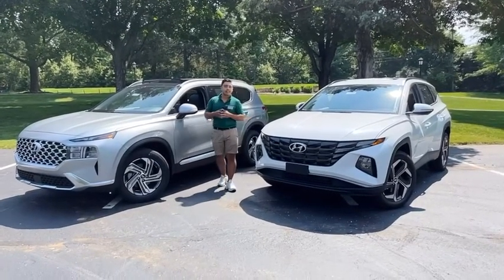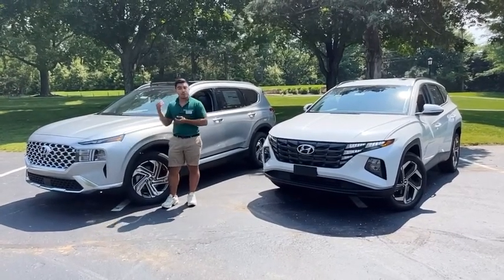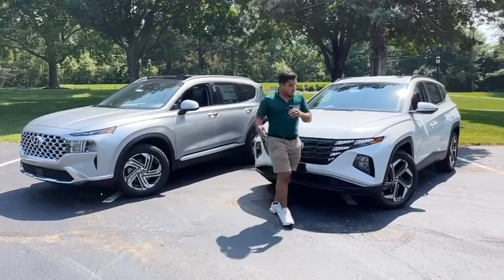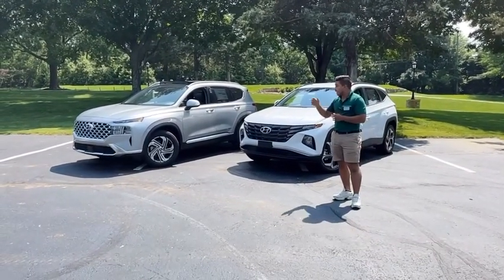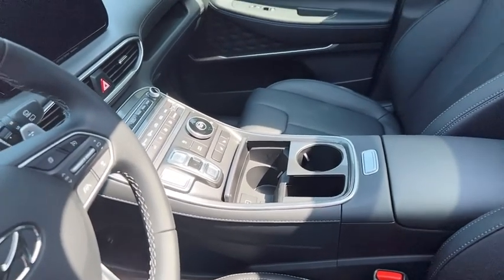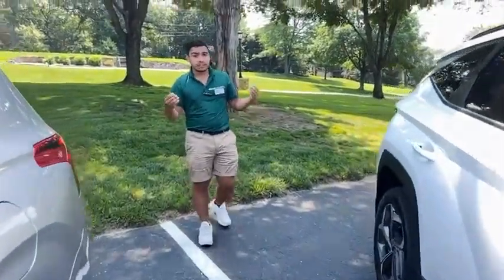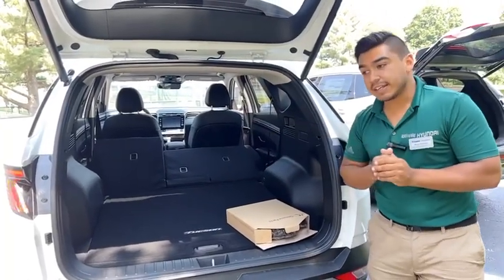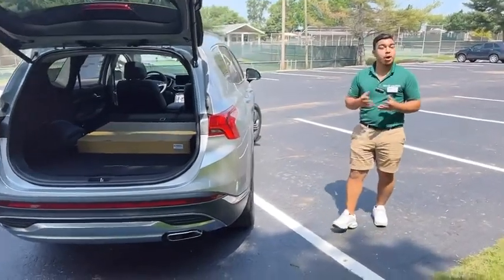2023 Hyundai Santa Fe vs 2023 Hyundai Tucson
What are the differences between the 2023 Hyundai Santa Fe and the 2023 Hyundai Tucson? We're glad you asked!